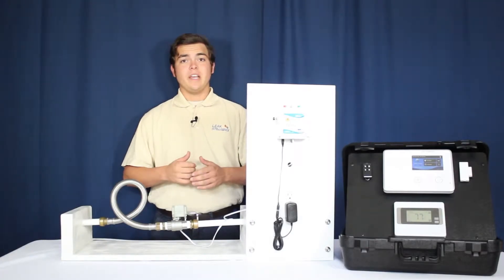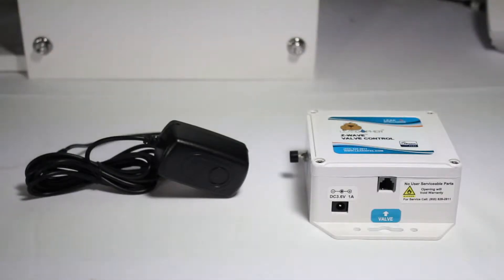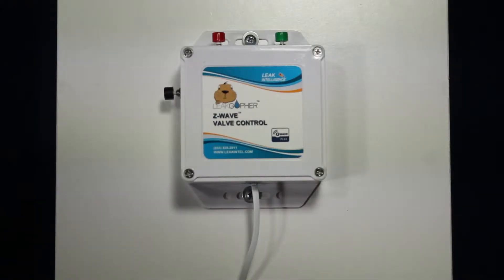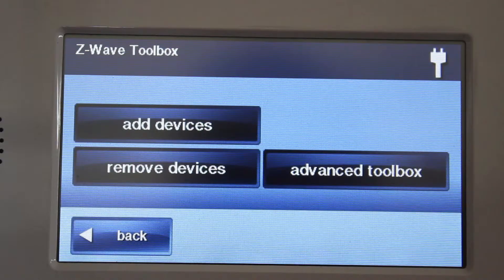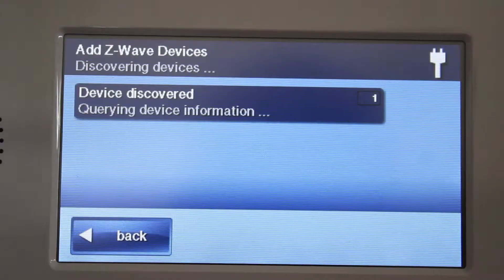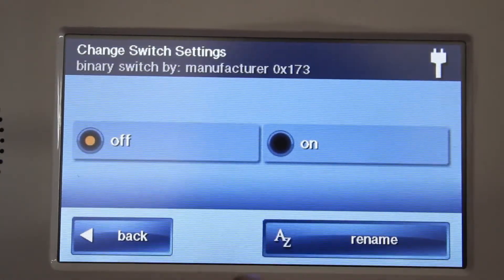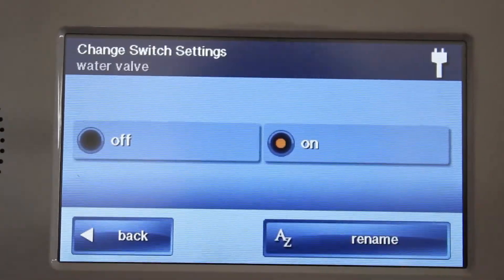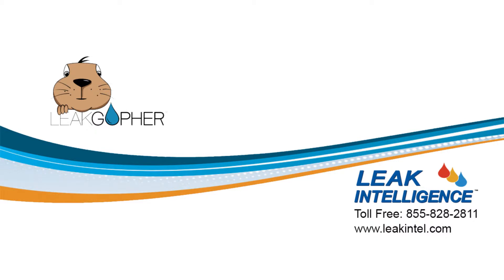Z-Wave Valve Controller on a 2GIG Go!Control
Setting up Z-Wave Valve Controller on a 2GIG Go!Control